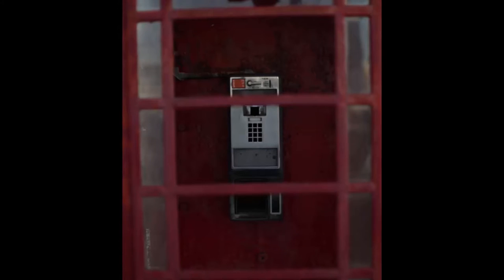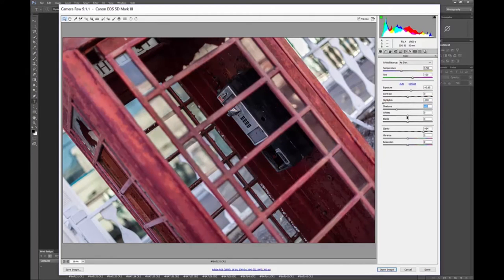Rule Of Thirds | 52 Week Photography Challenge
Dogwood Photography has a 52 Week Challenge. Every week they give you a new assignment. This week's assignment is the Rule Of Thirds. This is very basic when it comes to composition but what it does do is teach you how to properly compose a photo.

Now we all agree that rules are meant to be broken, but this week it's all about the Rule Of Thirds. Here's a link so you can join me in this challenge:

// Set Up:
▸ Audio Recorder
▸ Lights: Custom Built

// Time Lapse Equipment
▸ Camera: iPhone 6 Plus
▸ Camera Mount
▸ Motion Control

// 360 Rig
▸ Rig: Modified Motorized Wheel Chair
▸ 360 Camera